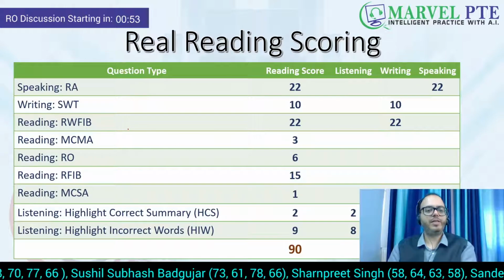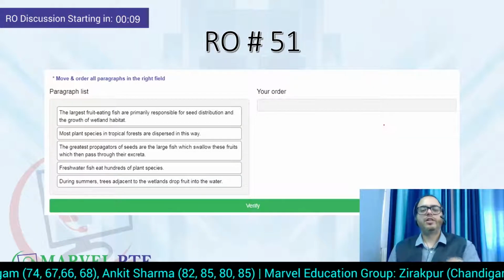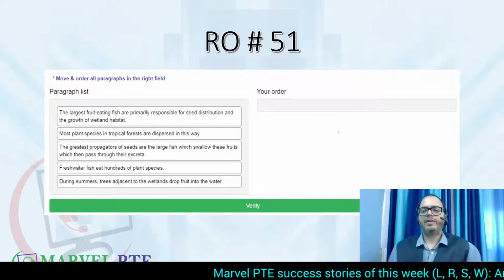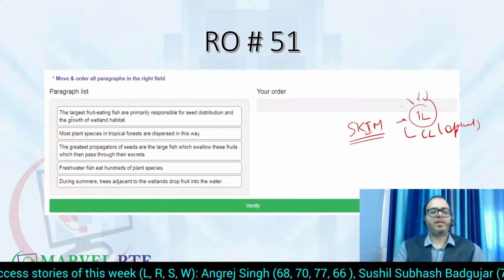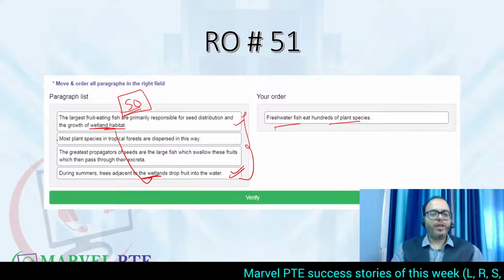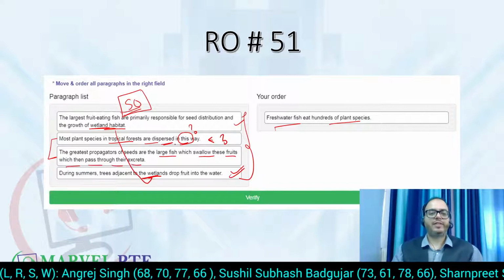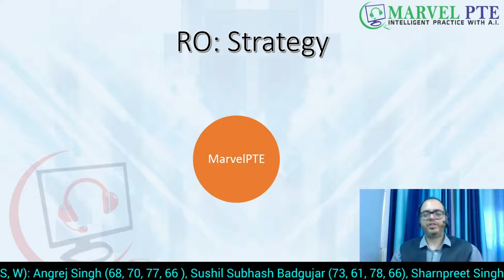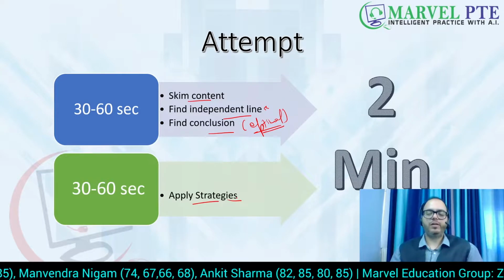PTE Practice: Re-order #51 🎓 PTE Reorder paragraph 2021 🏆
Today's Re-order paragraph is:
The largest fruit-eating fish are primarily responsible for seed distribution and the growth of wetland habitat.
Most plant species in tropical forests are dispersed in this way.
The greatest propagators of seeds are the large fish which swallow these fruits which then pass through their excreta.
Freshwater fish eat hundreds of plant species.
During summers, trees adjacent to the wetlands drop fruit into the water.